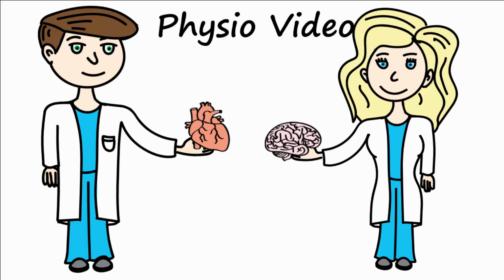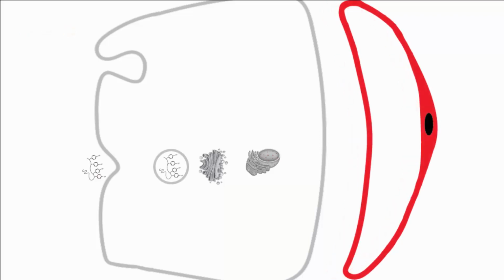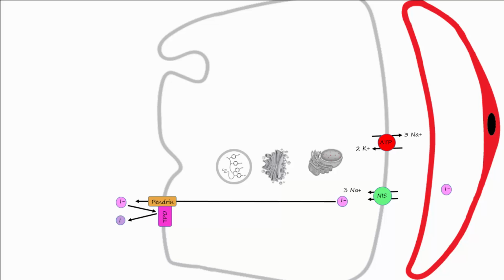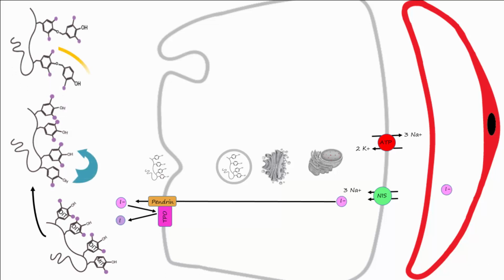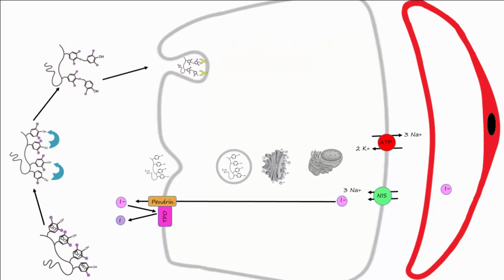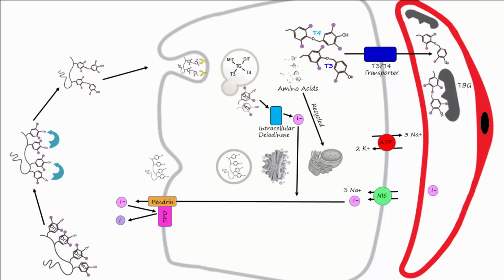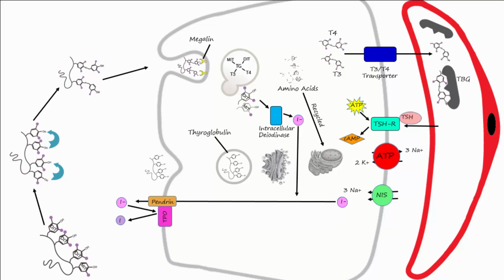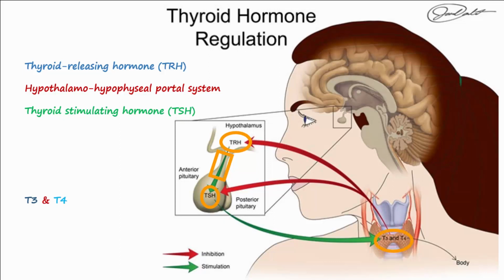Thyroid Part 2 - Thyroid Hormone Synthesis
Describes the ingredients and all the steps for making thyroid hormones - T3 and T4.  Also describes the action and regulation of thyroid stimulating hormone or TSH.